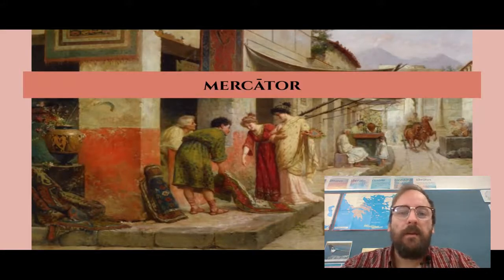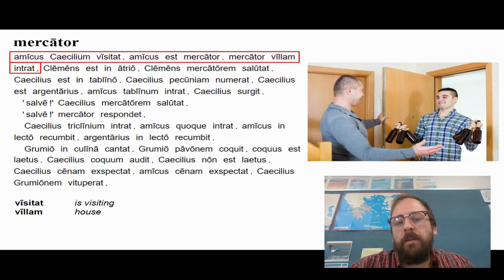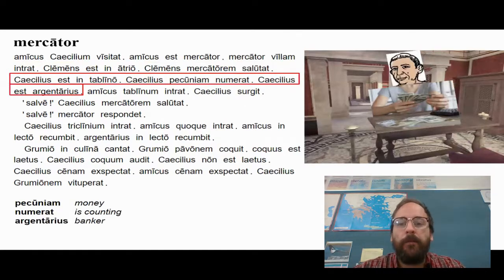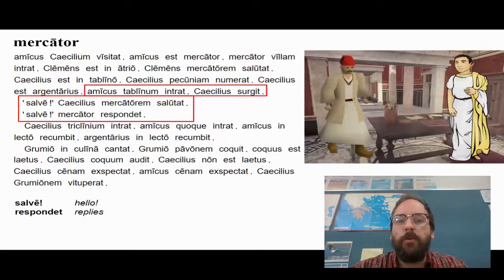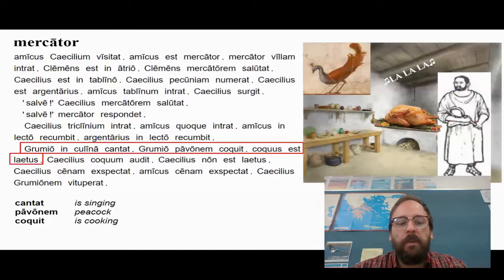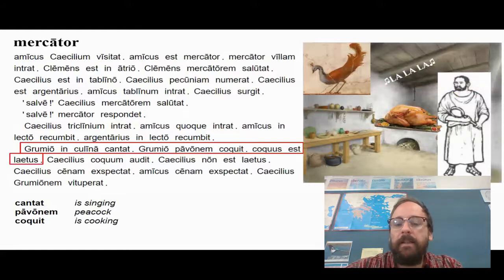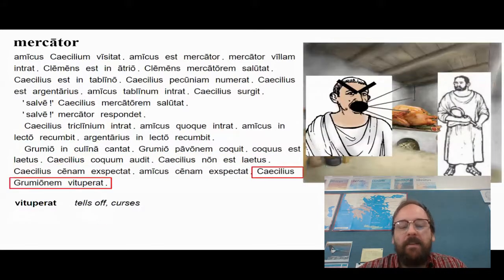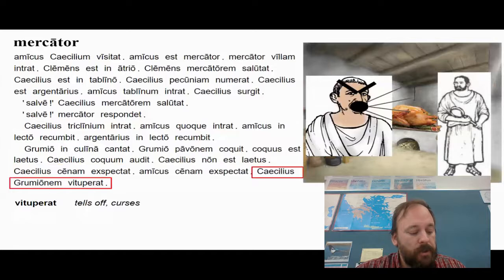mercator (Stage 2) read through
Caecilius has a friend over for dinner, has a temper.
COVIDeo for Latin 1. Use this video if you are having trouble with the reading in the book. This is how we'd do it if we were in class anyway,